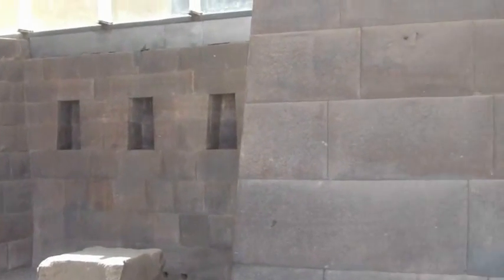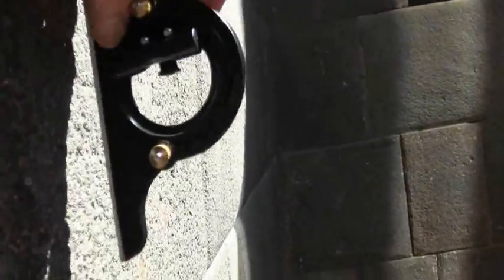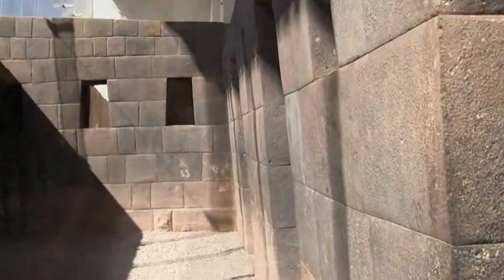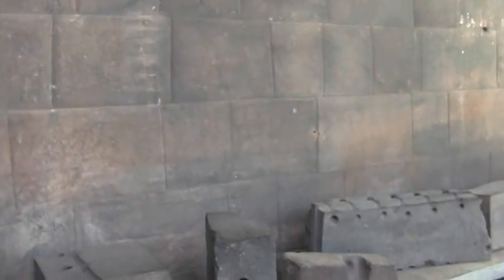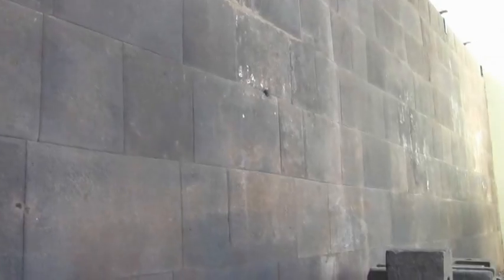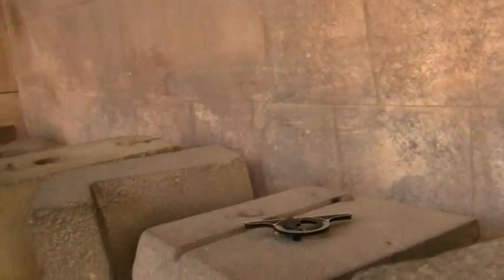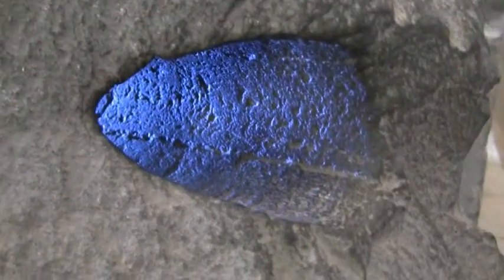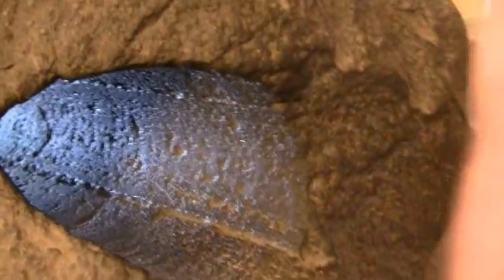Lost Ancient Technology Of Peru Revealed!